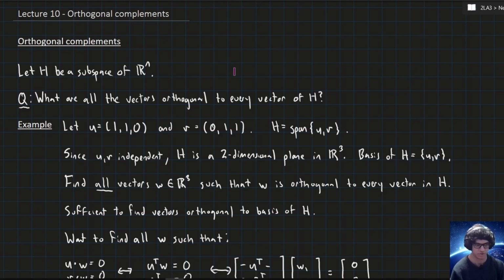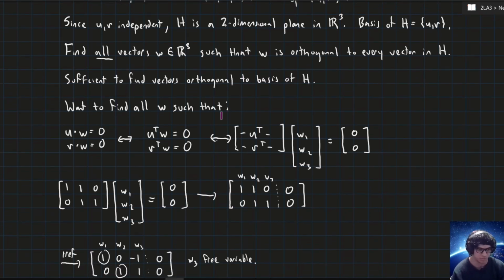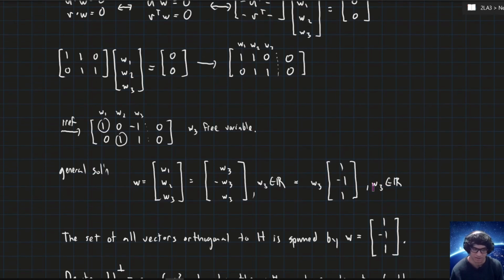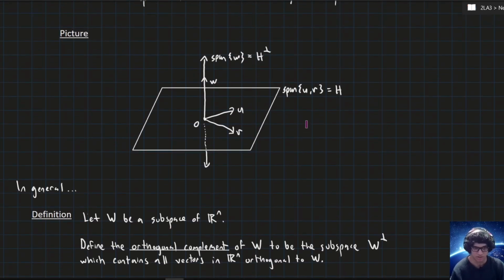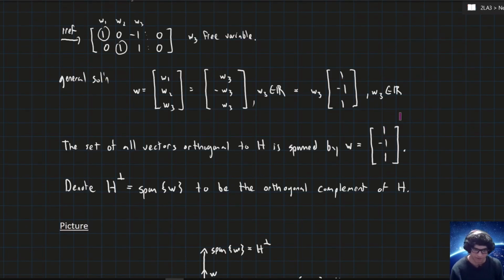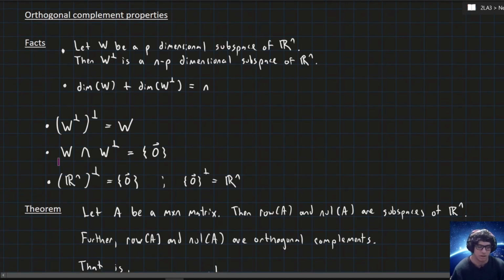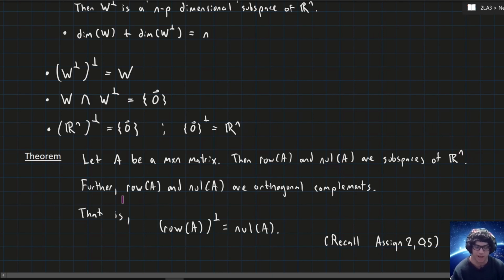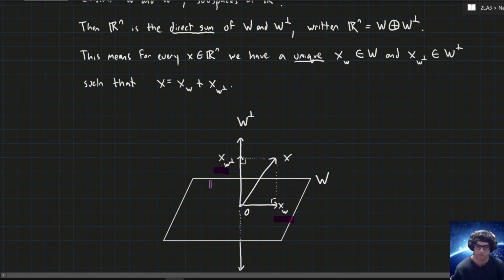Math 2LA3 Lecture 10